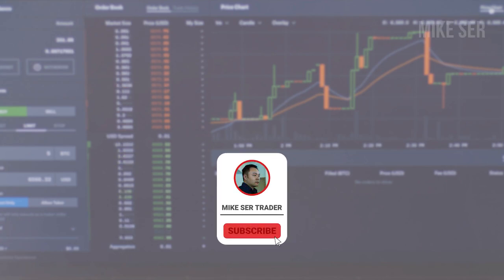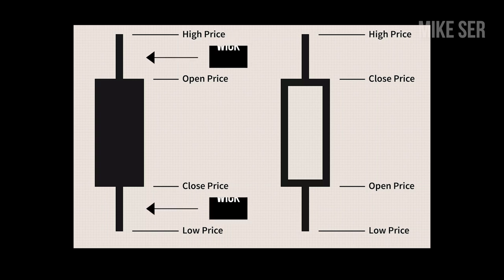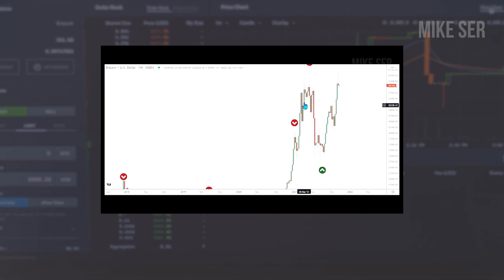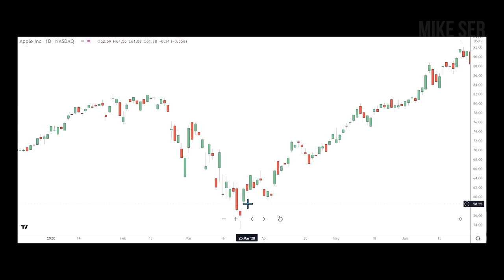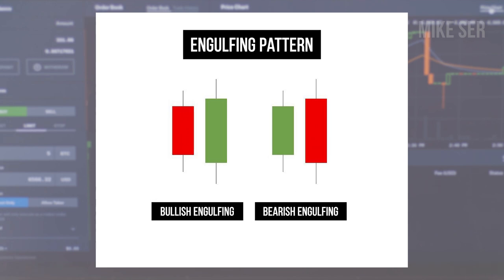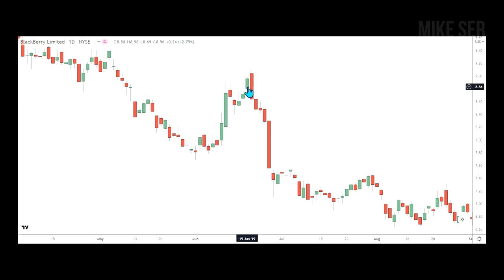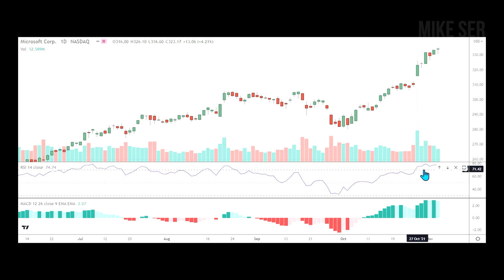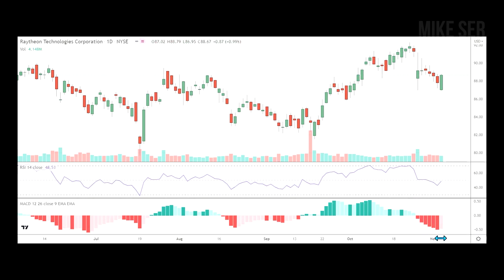Best Candlestick Patterns For Stocks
Many of you have seen me analyze stock charts using candlestick charts. They are my favorite type of charts and given that they exhibit candlestick chart patterns, it gives me a clear insight as to the price behavior of the stock that I’m looking at. But how do you read candlestick charts? So in this video, I’m going to share with you the best candlestick patterns for stocks or the top 3 candlestick chart patterns that I use on a daily basis to identify opportunities in the markets. There are hundreds of candlestick patterns but I have chosen a hammer candlestick pattern, doji candlestick pattern and bullish engulfing pattern / bearish engulfing pattern.

to get a copy of my "Become the Next Millionaire Trader" ebook.

** LIMITED: Get Up to $350 FREE Stock - No Deposit Required **

Videos 3X per week ► Monday, Wednesday & Friday!

MikeSer.com
Read articles and my insights into the financial markets at my blog.